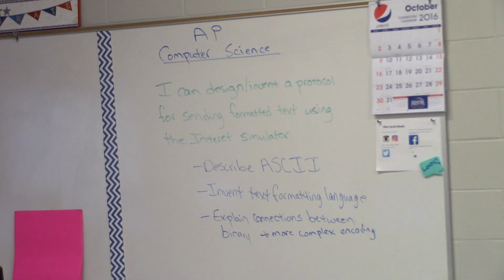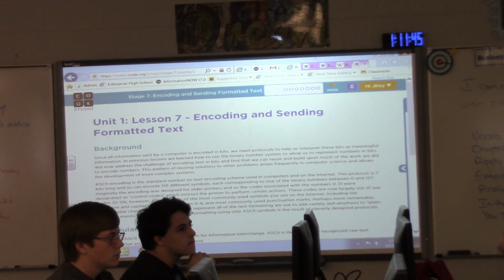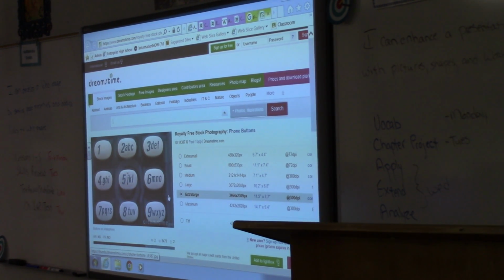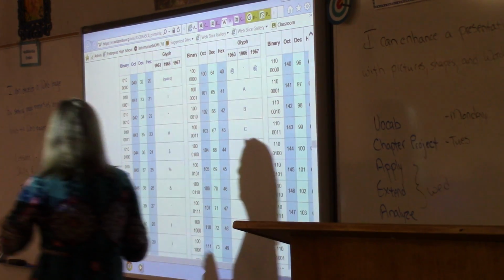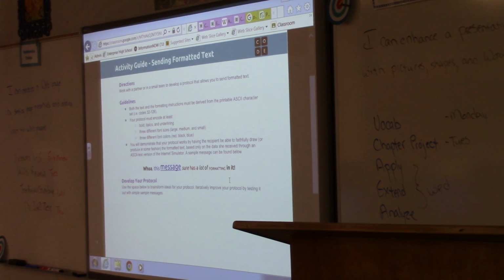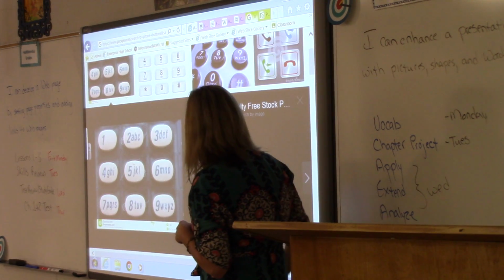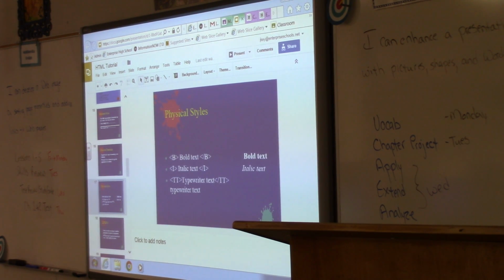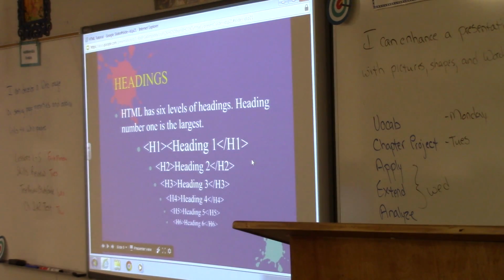Lesson 7 Ending Formatted Text